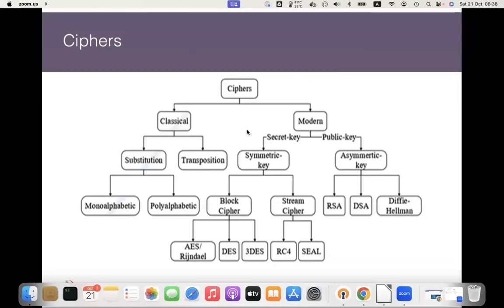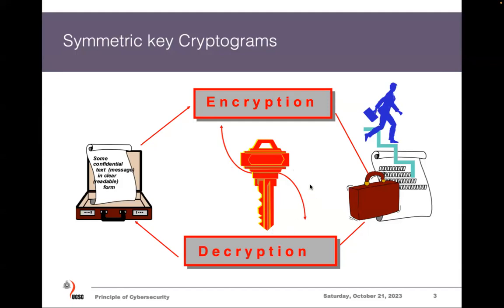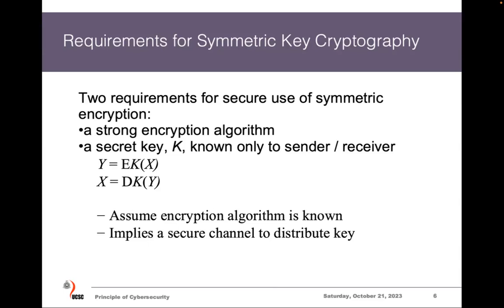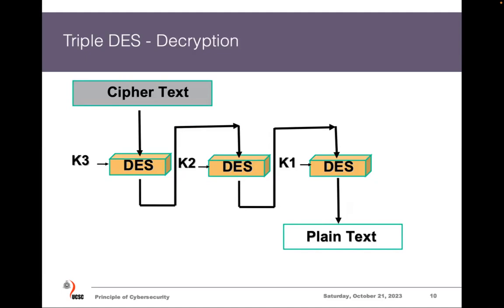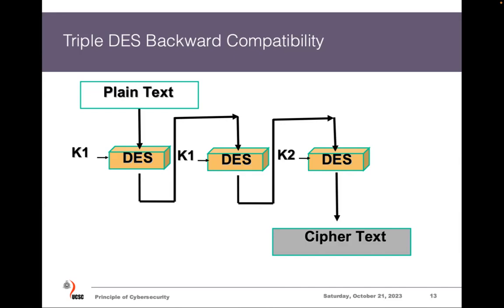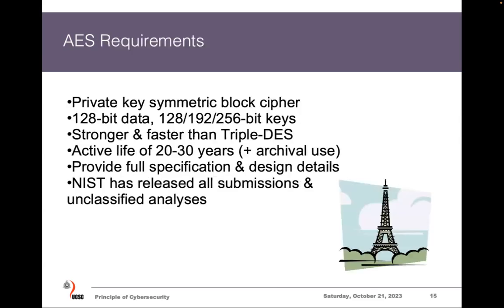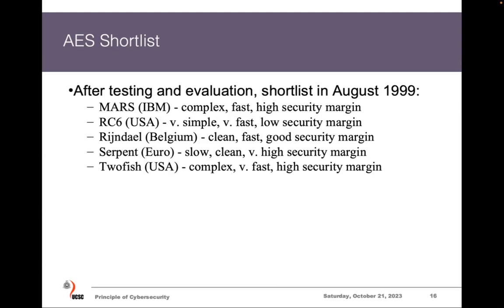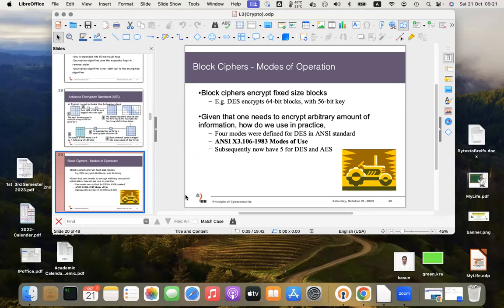01 Principle of Cybersecurity L03 24 10 05